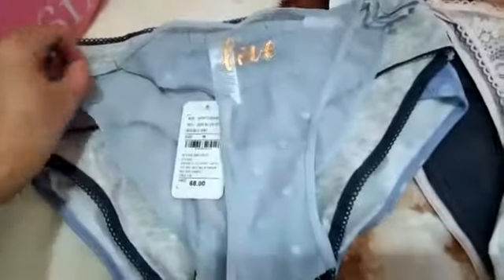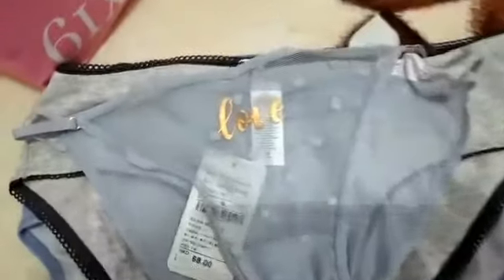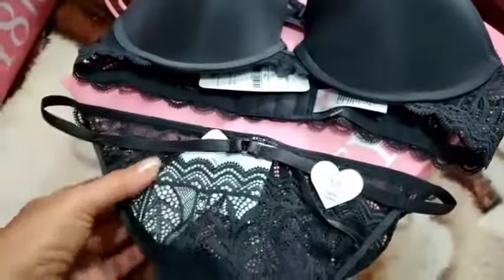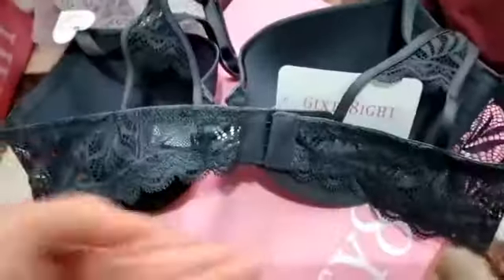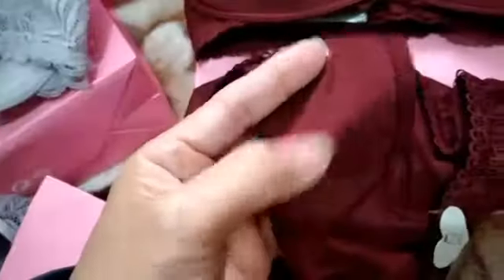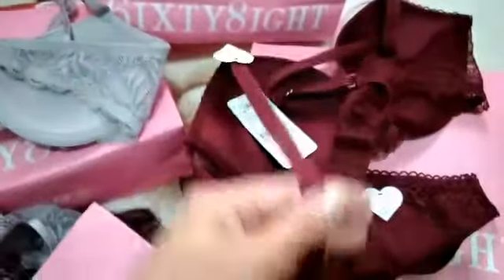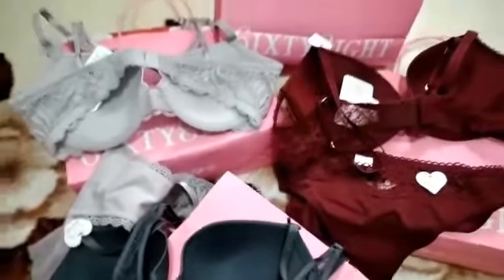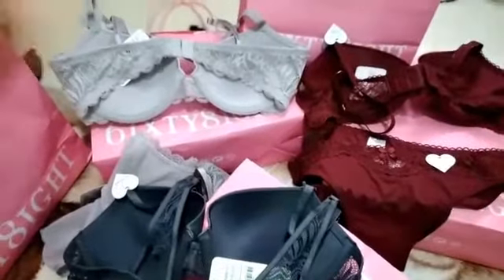Huge 6IXTY8IGHT SEXY | Shopping in Hongkong Haul | Pair of Bras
Pair of bras collection